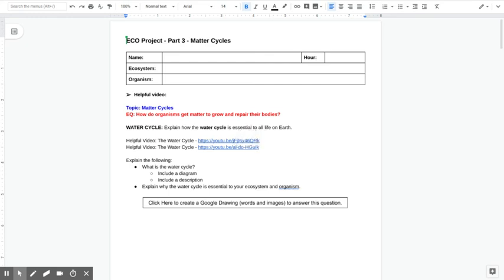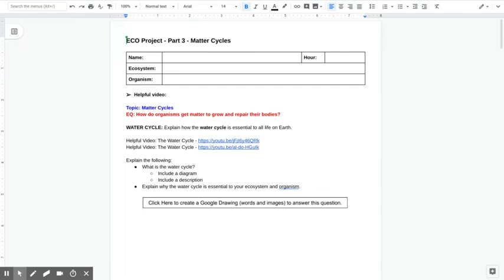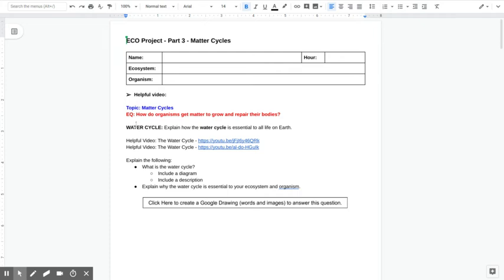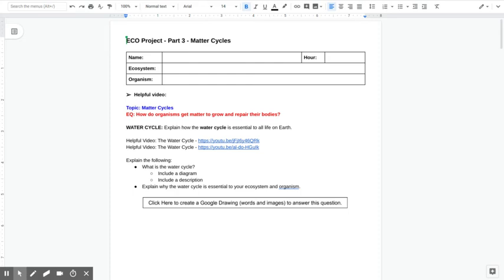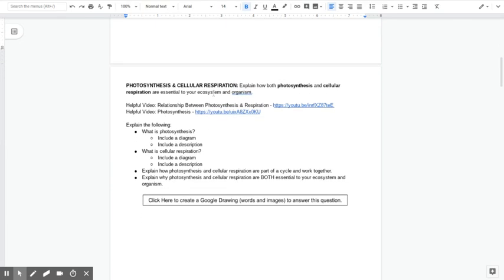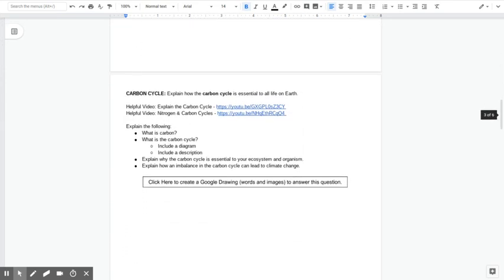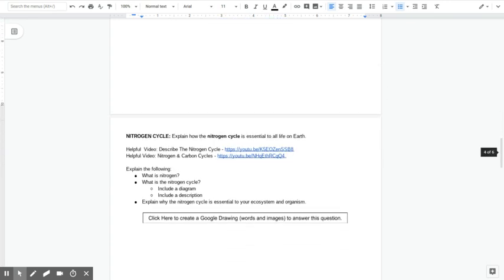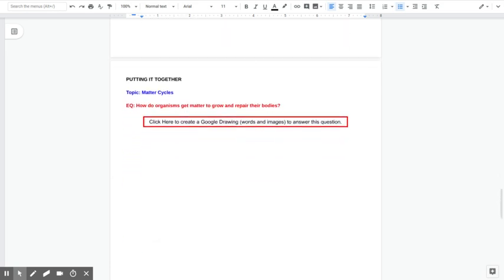ECO Project - Part 3 - Matter Cycles